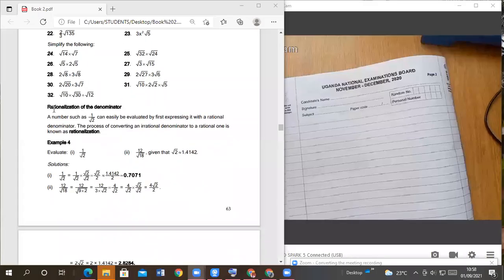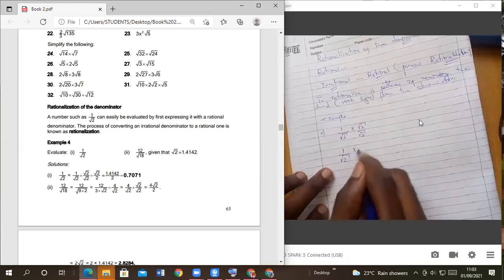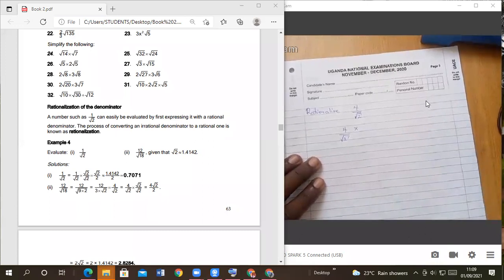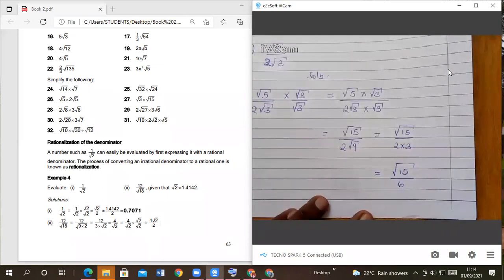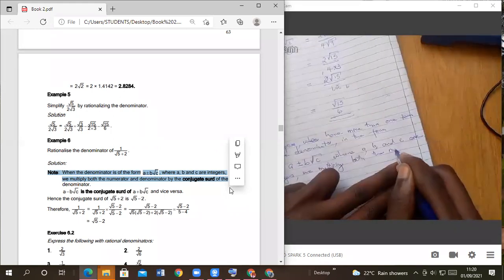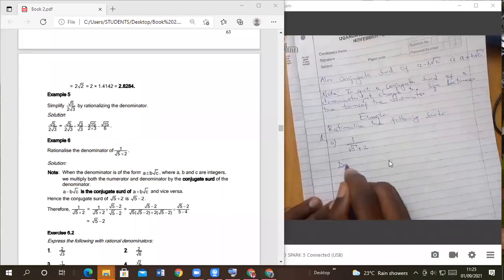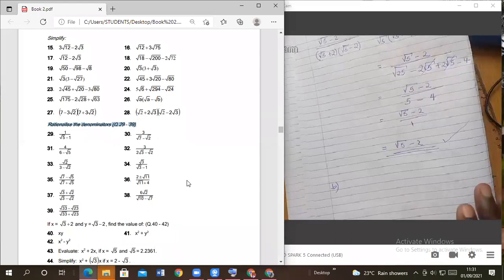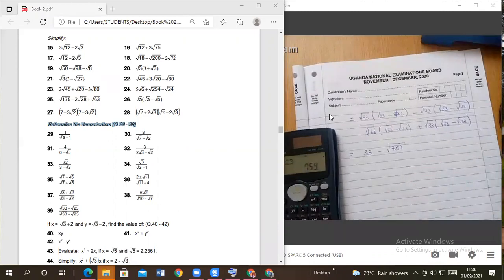RATIONALISATION OF THE DENOMINATOR OF SURDS PART 2